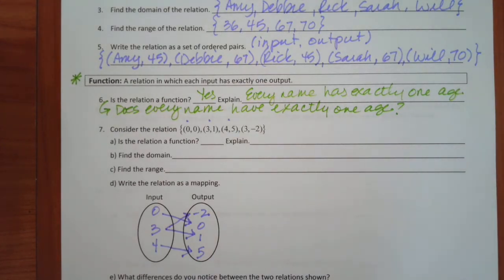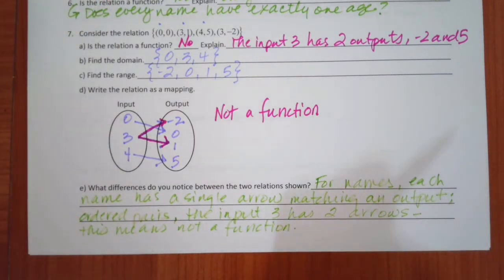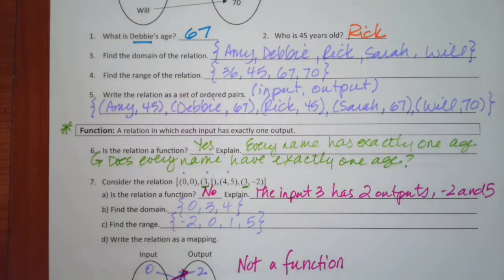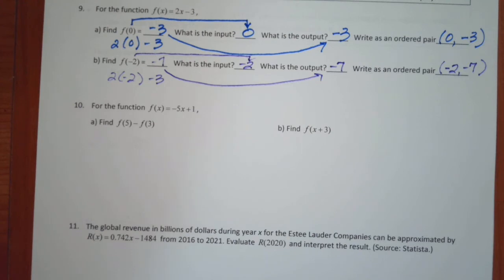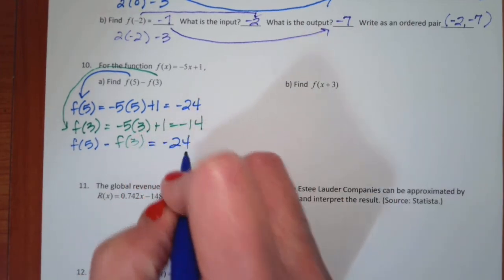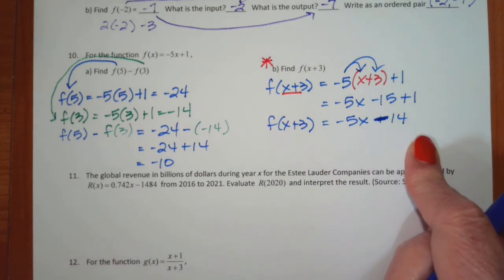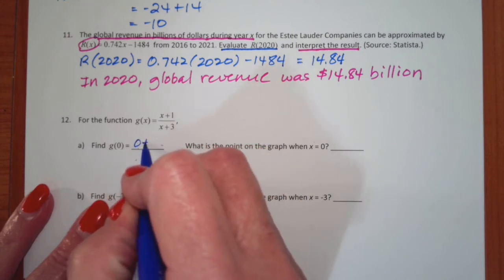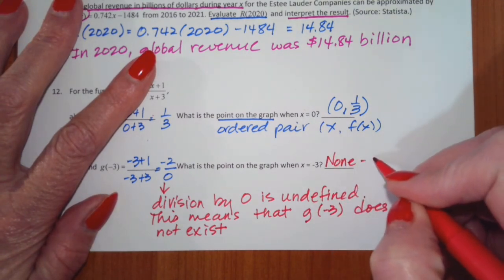0224 2 1 part 1